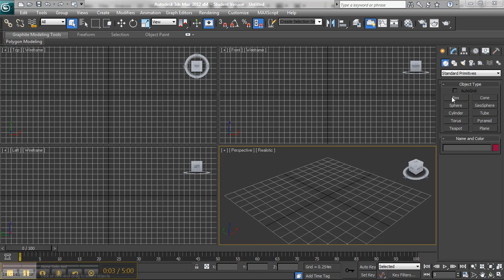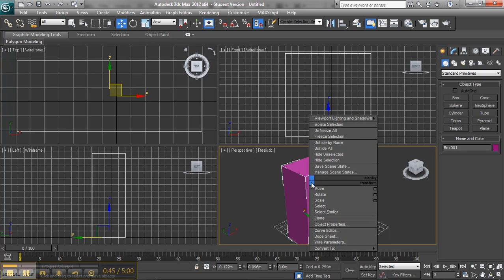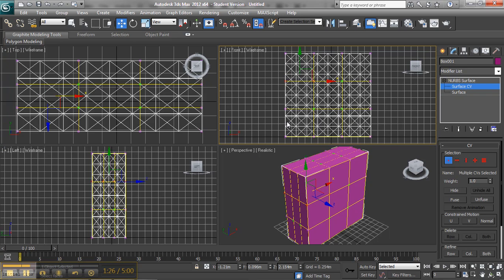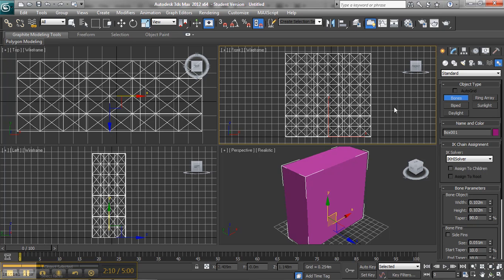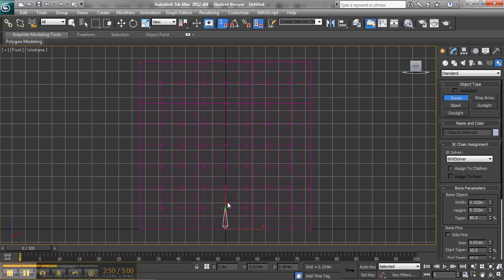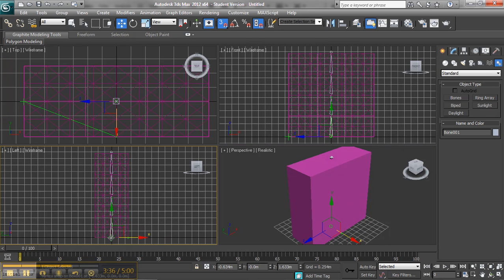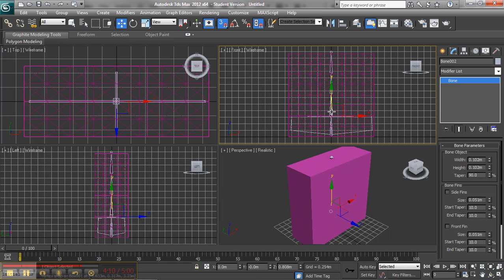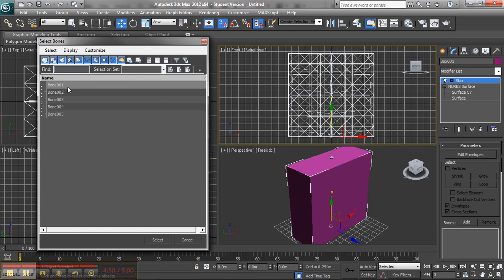nurbsbones01.mp4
Tutourial video highlighting the process of 3D modelling and modification using Autodesk 3DS Max 2012. Tutorial features converting standard primatives to NURBS, creating custom bone rig, applying skin modifier and animating bones (3DS max did crash at the end of video 2 - sorry). Developed for CUFANM503A Design Animation & Digital Visual Effects, ICA50905 Dip IT Multimedia